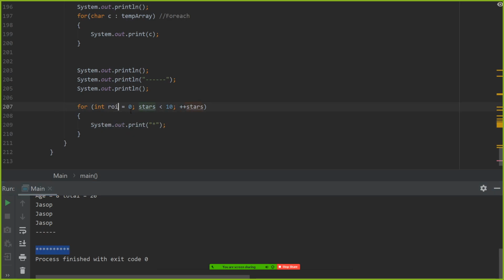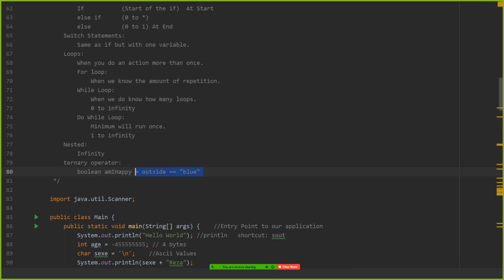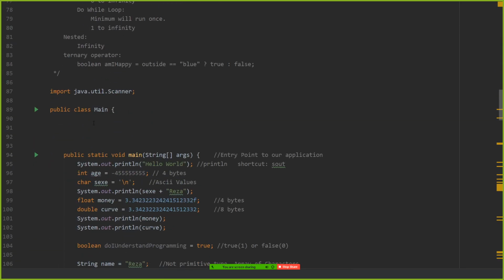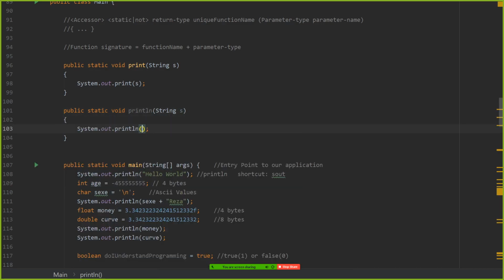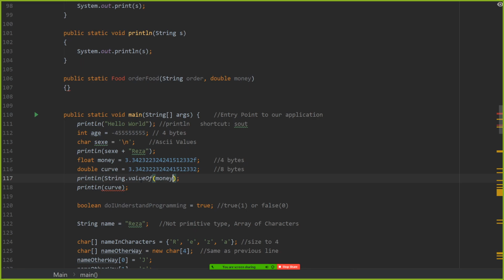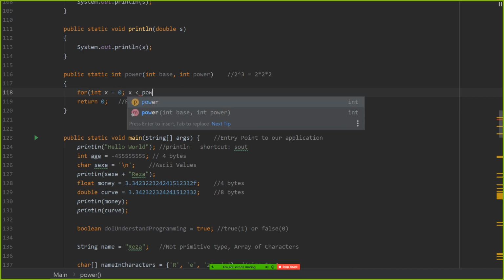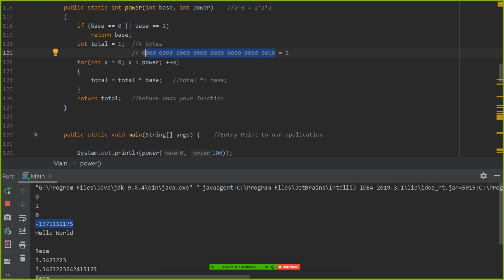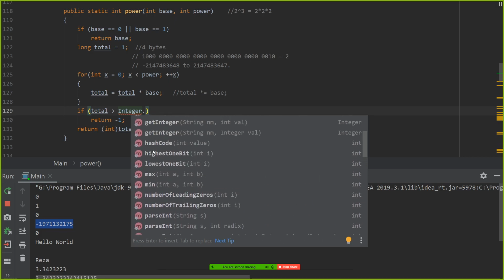3 - Java Review